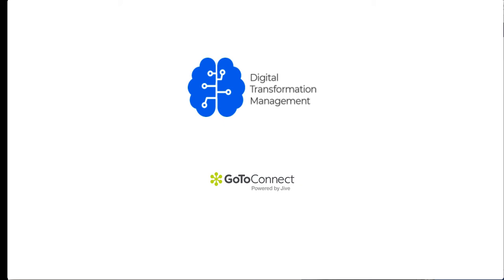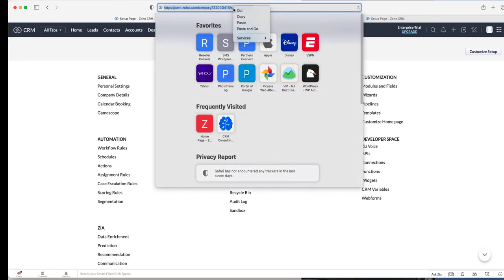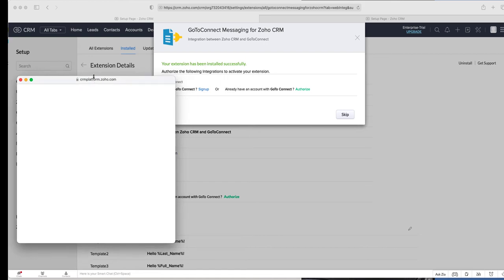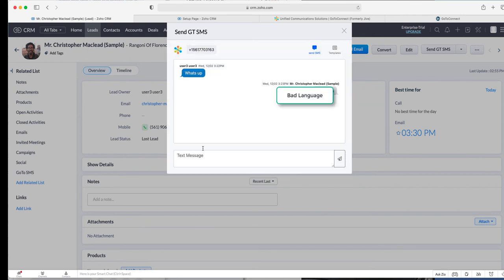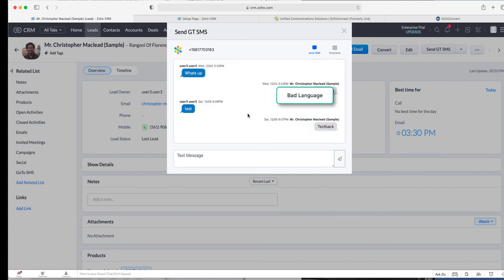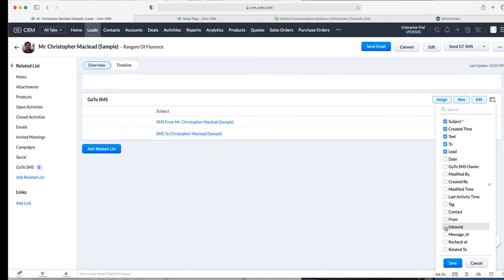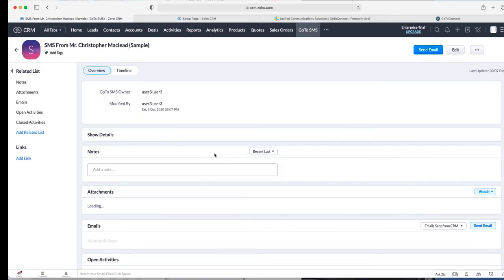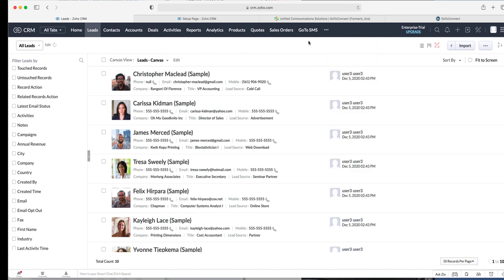Jive/GoTo Connect SMS Messaging - Texting Extension with Zoho CRM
This is a demo video of our newest Jive/GoTo Connect SMS, texting extension with Zoho CRM.
You are able to get the text messages assigned to the lead/contact record automatically, create workflows to automatically send out text messages, and even create workflows to catch the replies.

Cost: $0 with Zoho CRM Partner tagging to Zoho CRM or Zoho One.
Zoho CRM Enterprise or Zoho ONE is required.

Matt Kakuk
Digital Transformation Management
Search | CRM | VR | AI | Telecom | Zoho